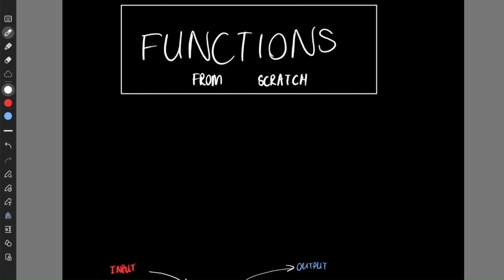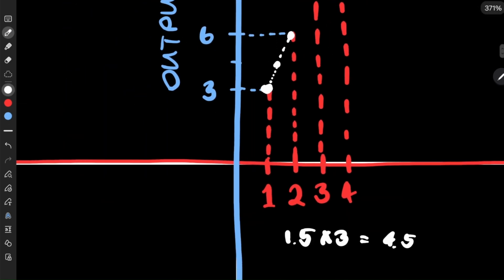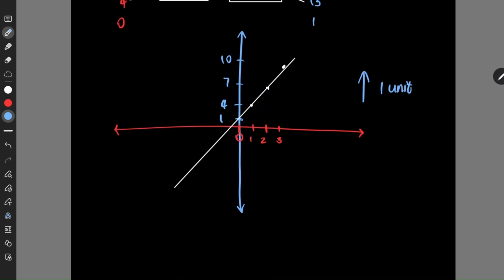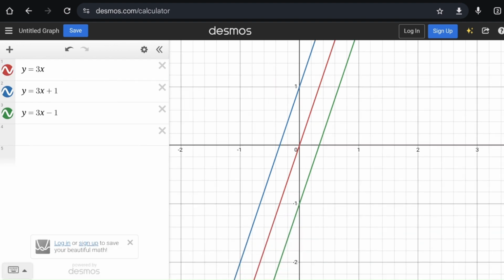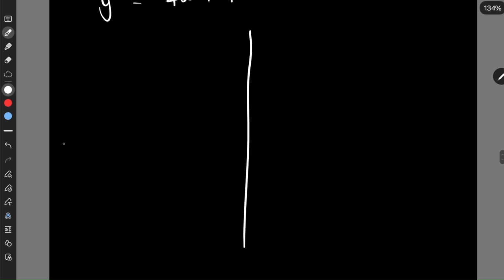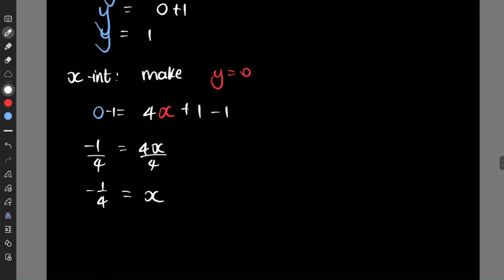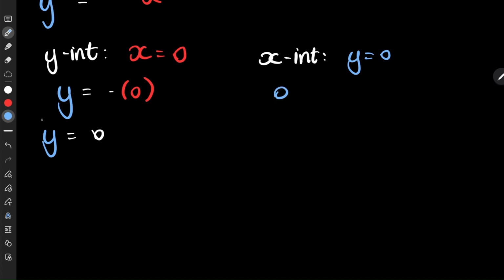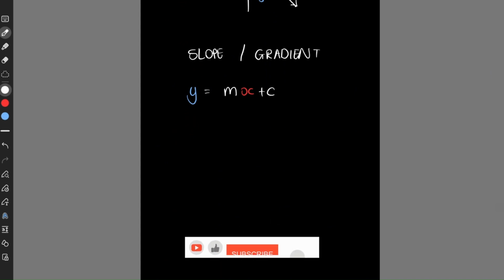Functions from Scratch Part 1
Here is the first video in a series that I am starting